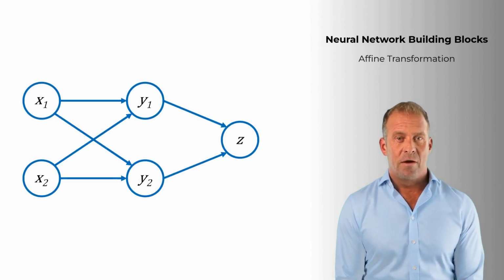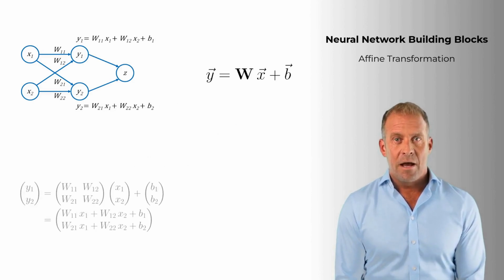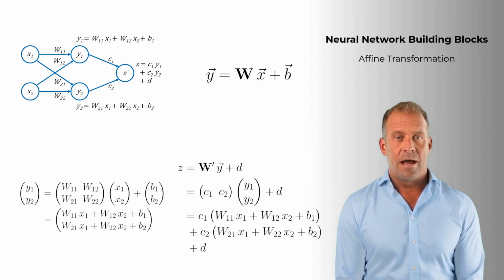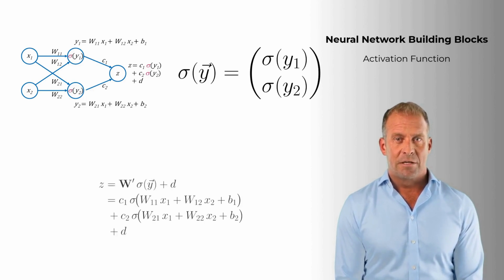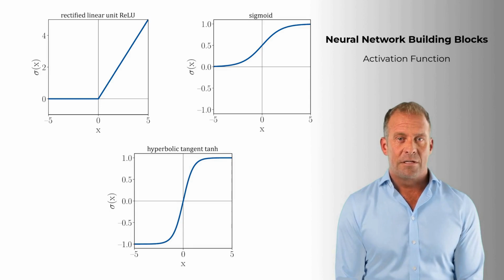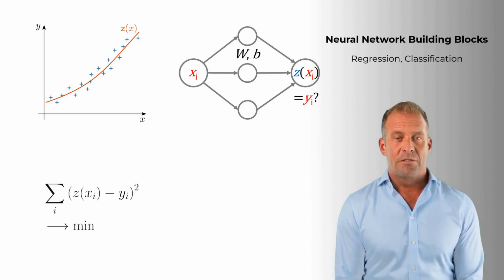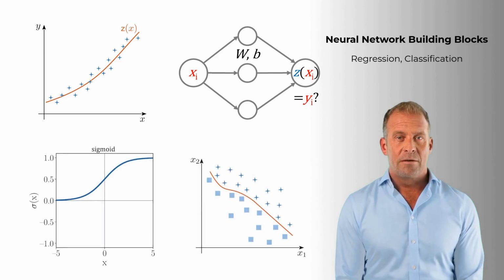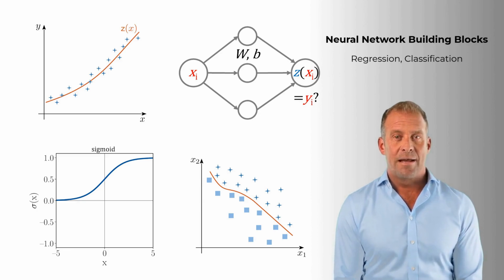Deep Learning Chapter 3: Neural Network Building Blocks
This video explains how neural networks process inputs through affine transformations and activation functions to model complex relationships in physics data. We cover the forward pass, showing how weights and biases combine with nonlinear activation functions to enable flexible modeling. Key applications such as regression for predicting continuous values and classification for identifying discrete categories are discussed. The universal approximation theorem assures that neural networks can approximate any continuous function given sufficient resources. This introduction is based on textbook Deep Learning for Physics Research chapter 3.